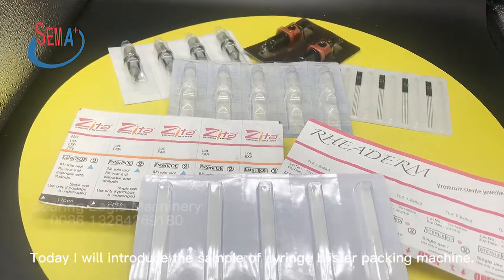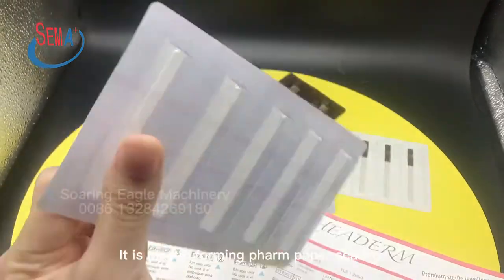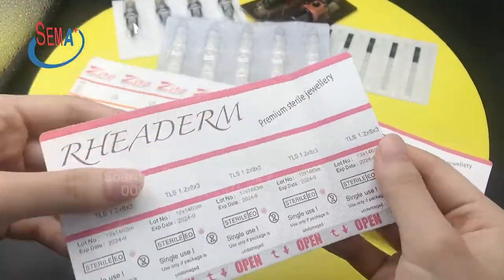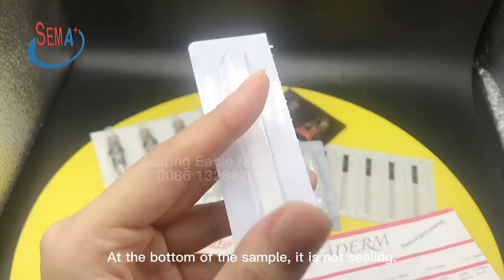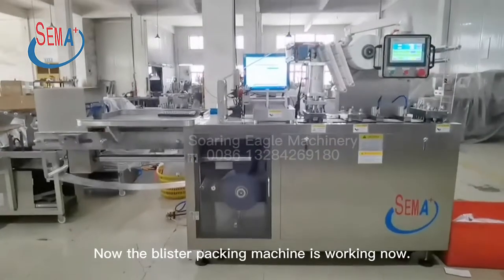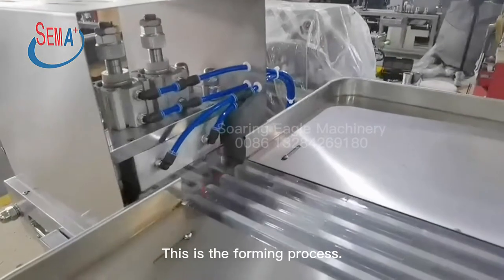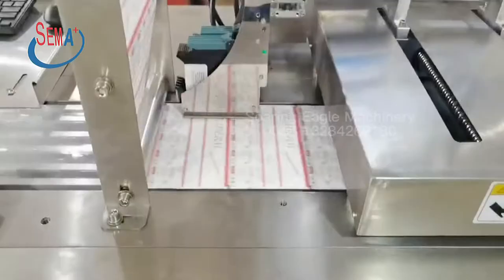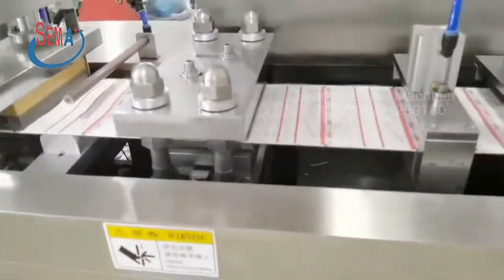Blister packing machine for syringe packing paper film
The equipment is a liquid packaging machine. It is 10 sets running in customer factory. If you are interested in it, follow us to see more equipment operation videos.